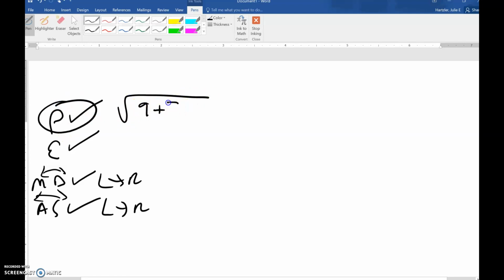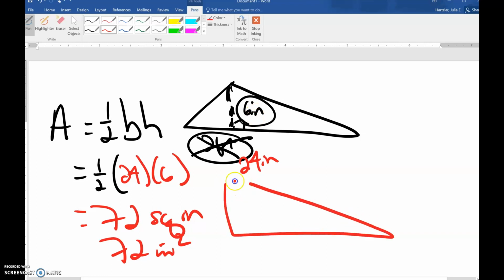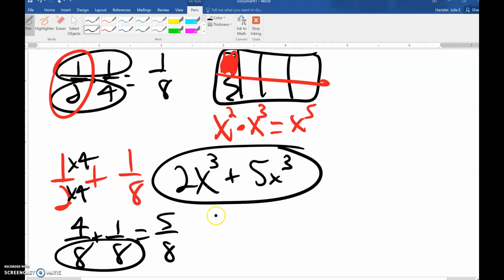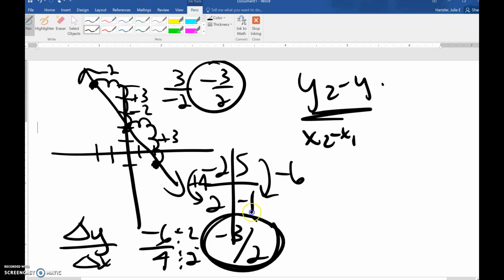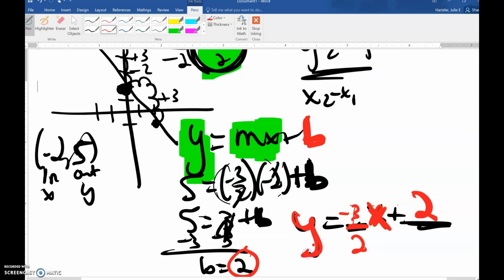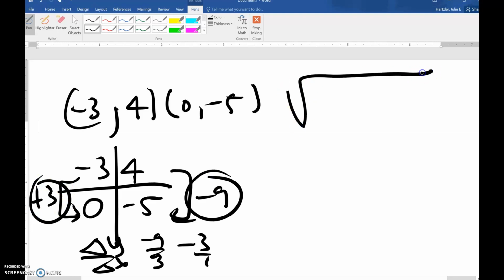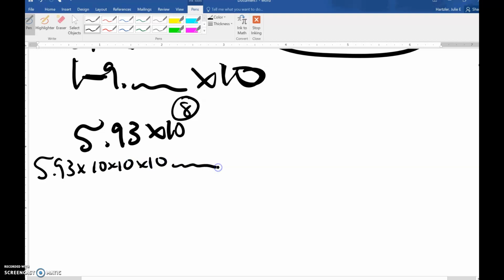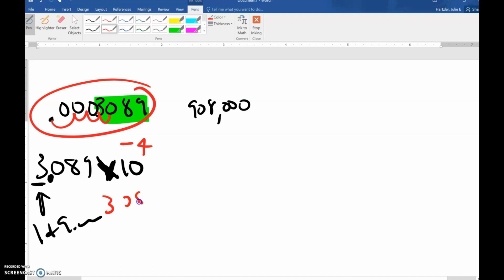Mat 064 Final review part 2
Review for the final part 2.